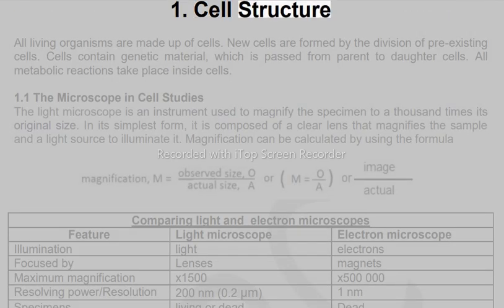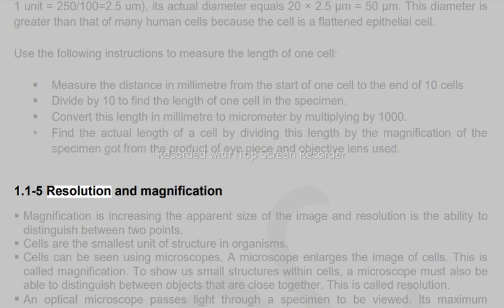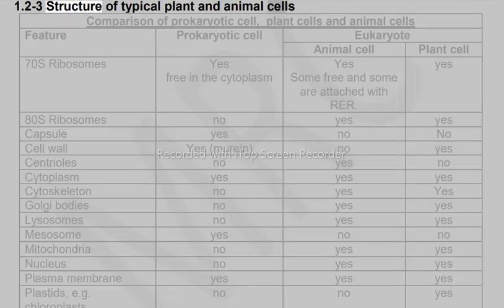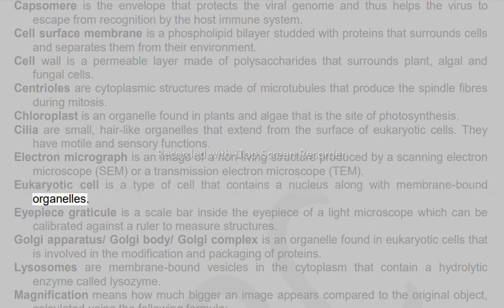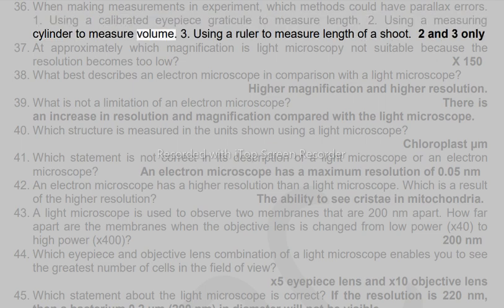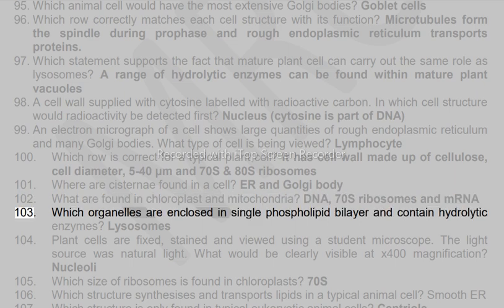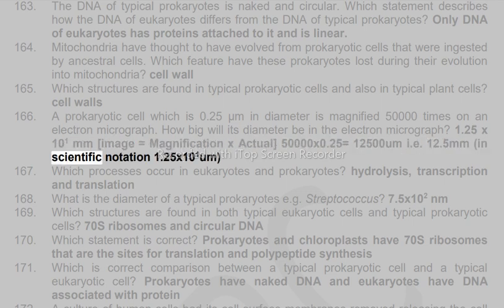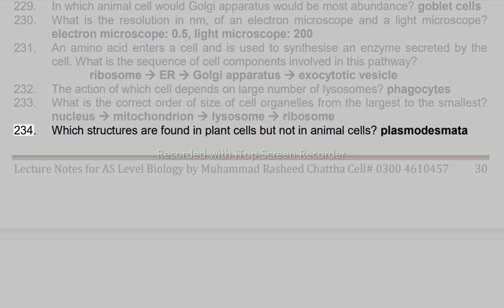AS Biology Cell Structure in 1 hour 37 minutes